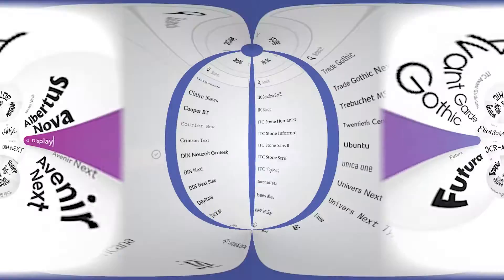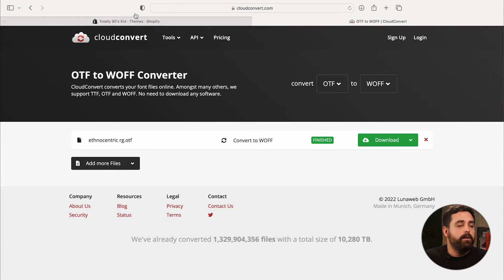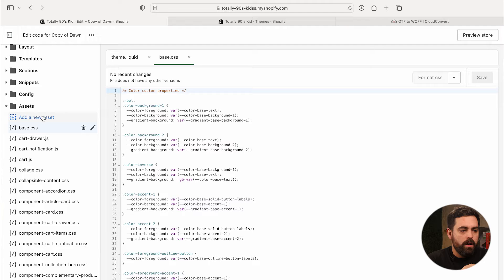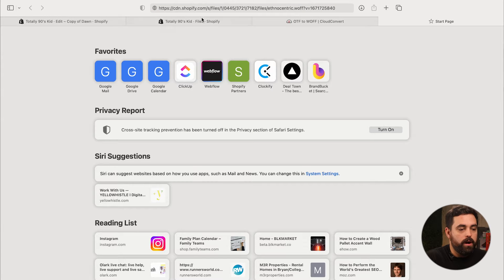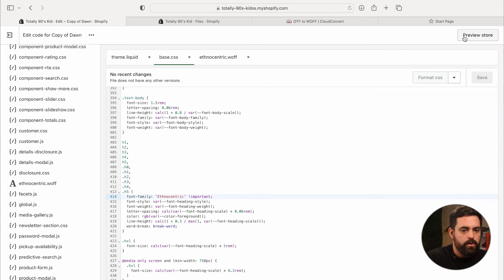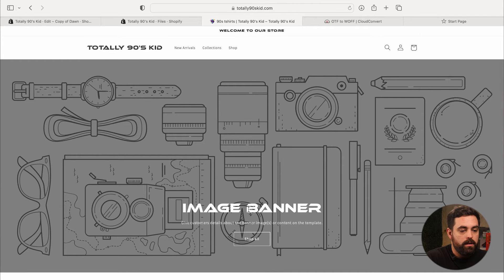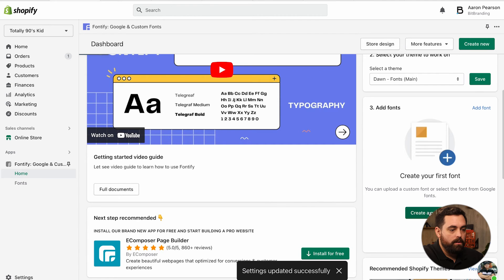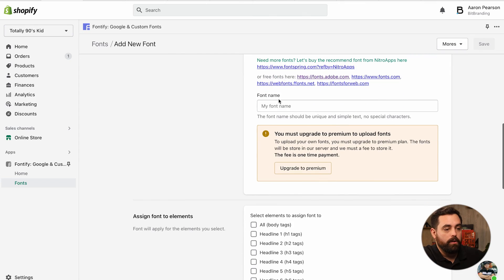How To Add Custom Fonts To Your Shopify Store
Welcome to this Shopify tutorial on how to add custom fonts to your online store! In this video, we'll show you how to customize the design of your Shopify theme and brand your store with unique fonts. Whether you're a beginner or an experienced Shopify user, you'll find valuable tips and tricks for improving the look and feel of your website. With just a few simple steps, you can make a big impact on the overall design of your Shopify store. So if you're looking to add some personalization to your online store, be sure to watch this tutorial!

00:00 Introduction
00:13 How to add custom fonts
00:58 Identify the font you want
02:01 Step by step Guide adding your custom fonts
09:55 Fontify